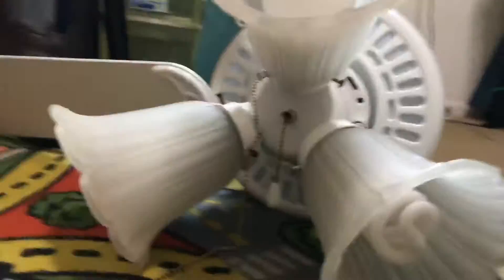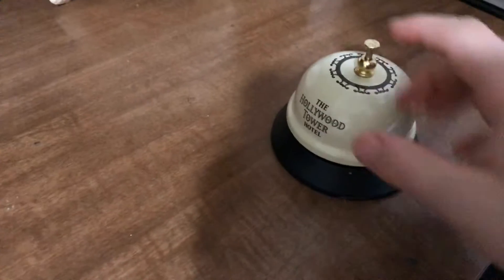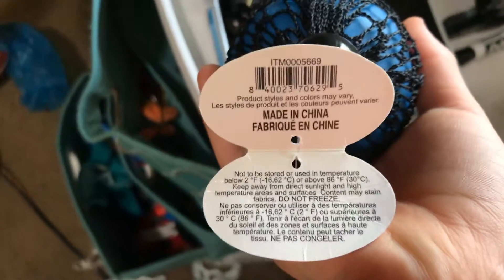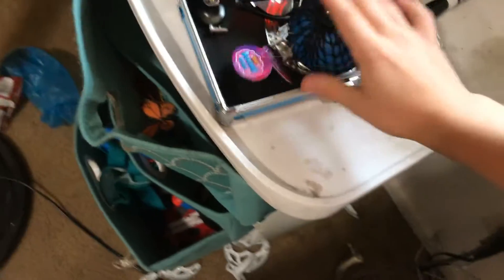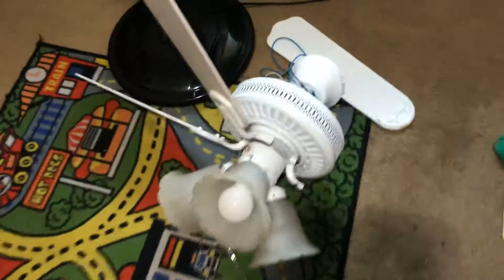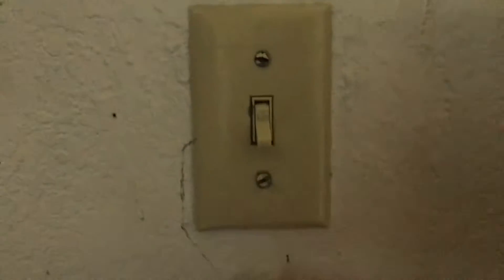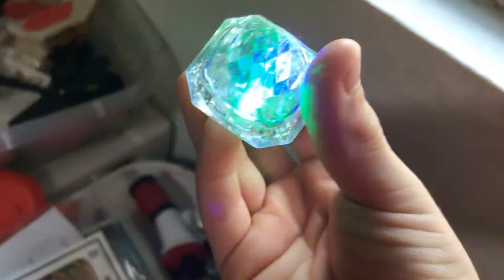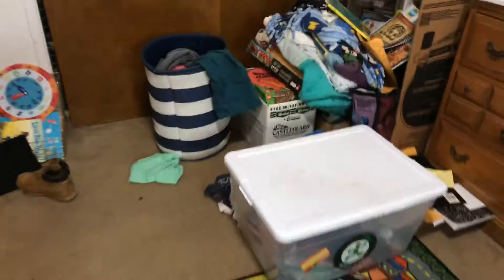Fans upstairs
R